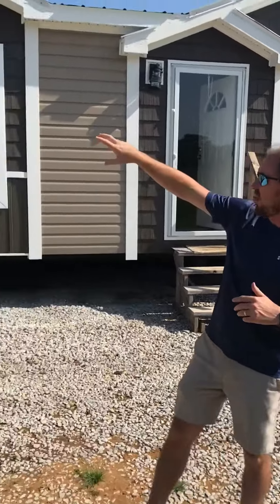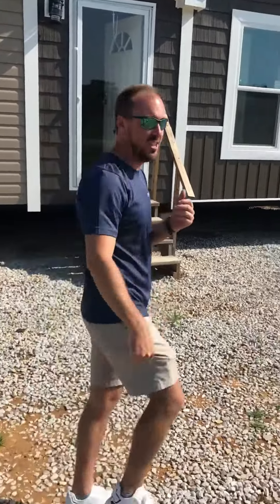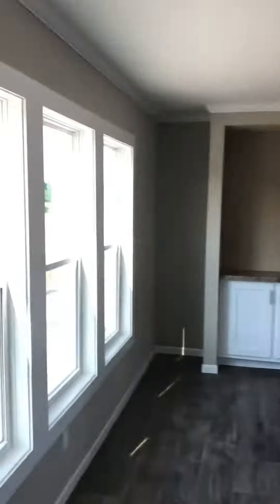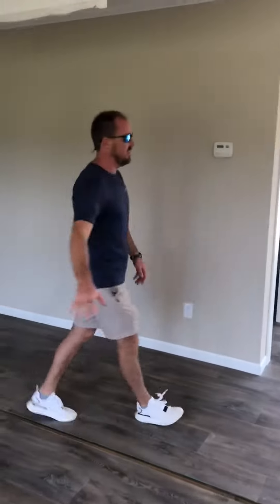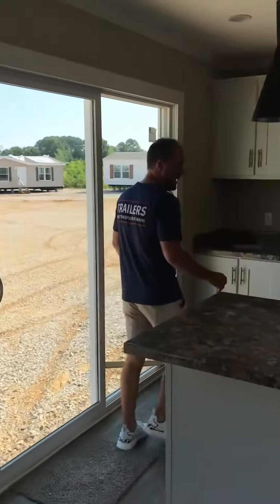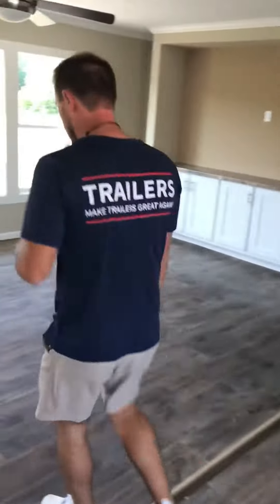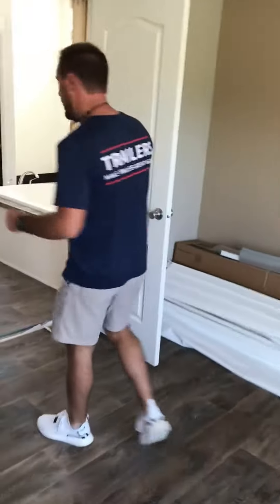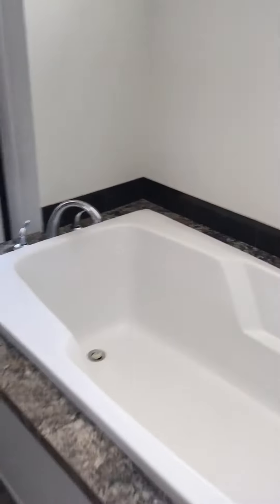Mobile Home | 28x56 3 bed 2 bath Hamilton Double Wide | Mobile Home Masters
Hey Everyone, Mobile Home Masters here. We have been in the mobile home business for years, and thought why not upload videos about something we can relate to and deal with every day.
If you would like to checkout our website click here, we have a lot of information about mobile homes on there.
We have seen the mobile home business come such a long way. In the old days most people referred mobile homes as a trailer house. However some of the manufactured homes we carry are far from “trailer houses.”